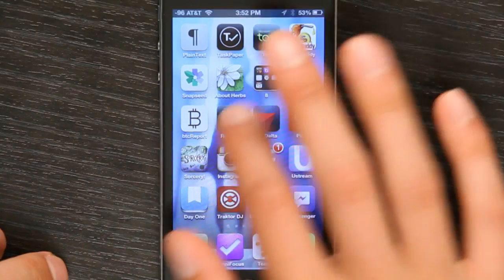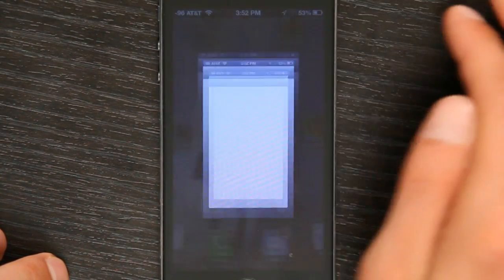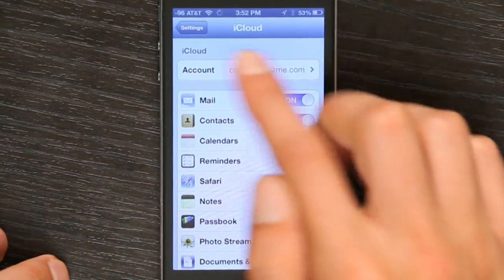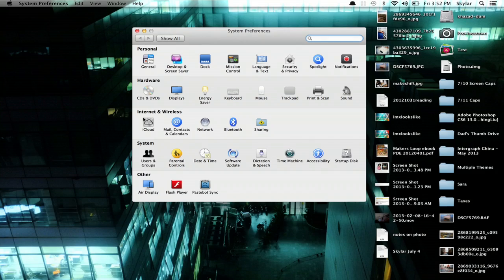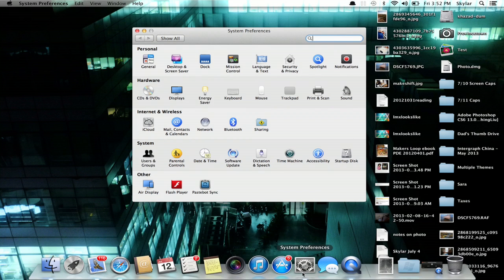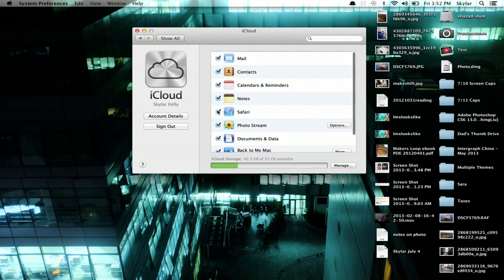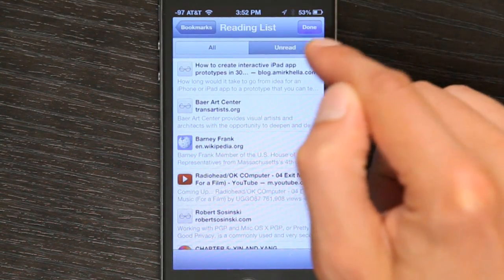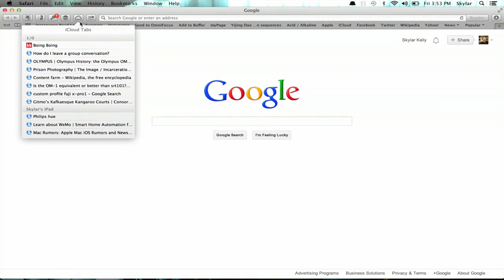How to Sync iPhone Favorites From Safari : Apple Products & Mac Tips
Syncing iPhone favorites from Safari is something that you'll do through the iTunes software. Sync iPhone favorites from Safari with help from an Apple retail expert in this free video clip.